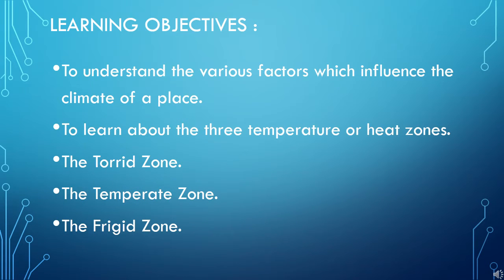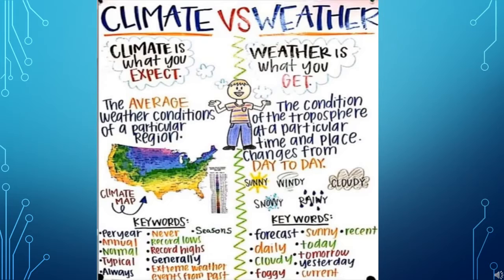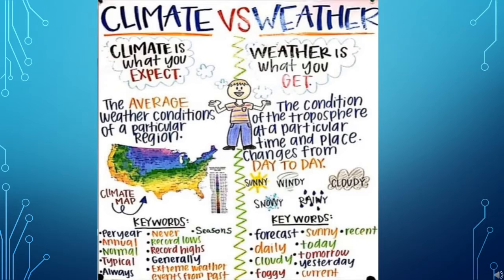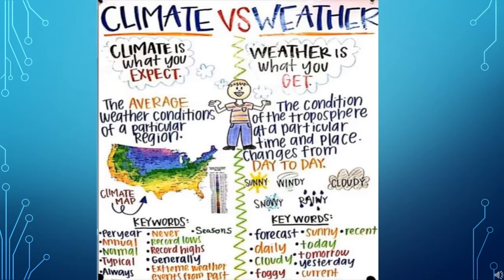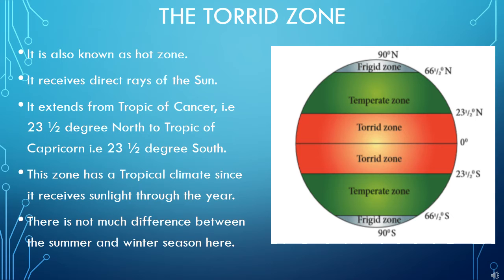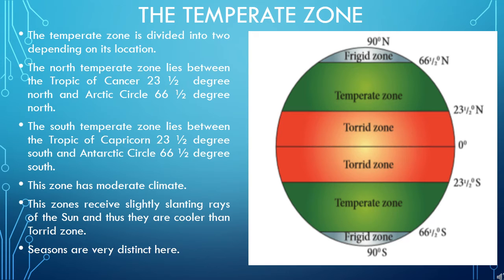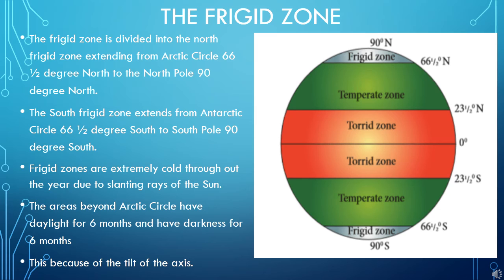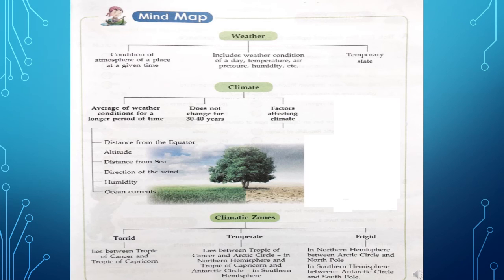Ch : 4 Temperature Zones of the World (Revision Video)( Part-2)